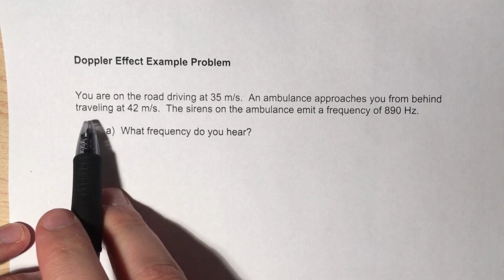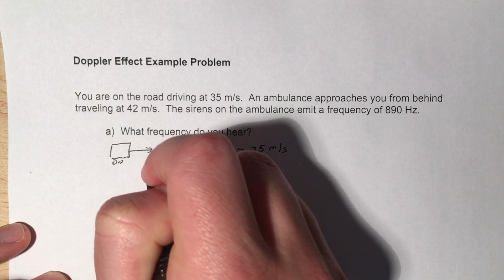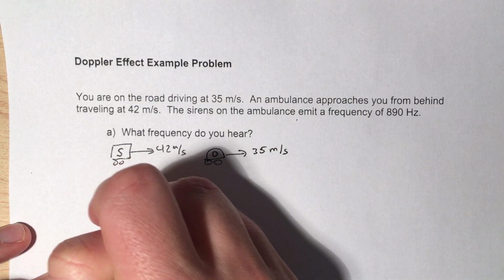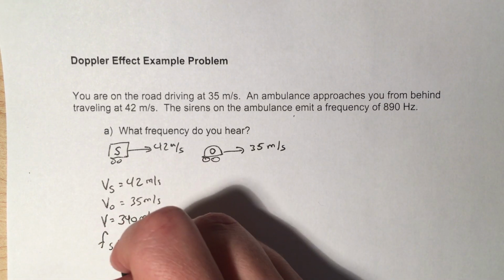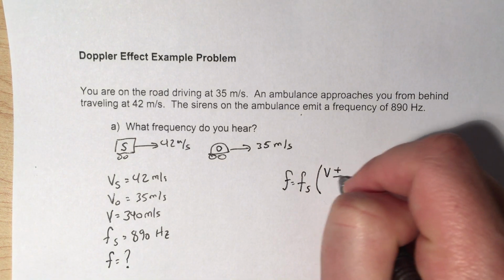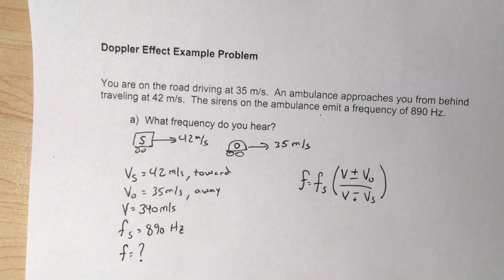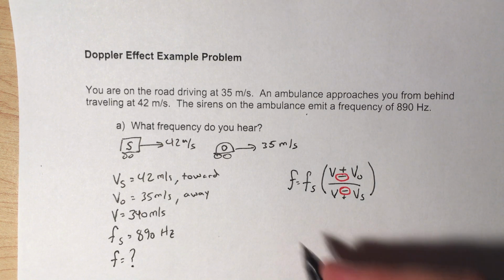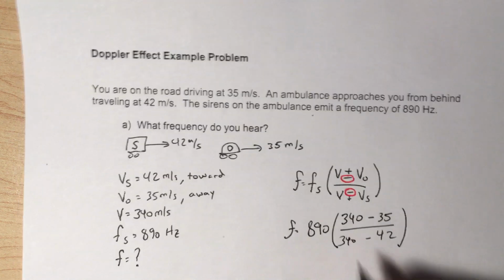Doppler Effect Video for Nearpod